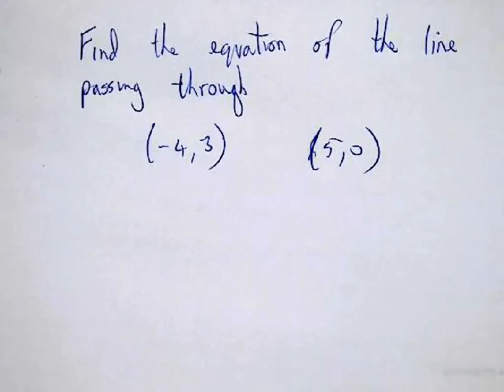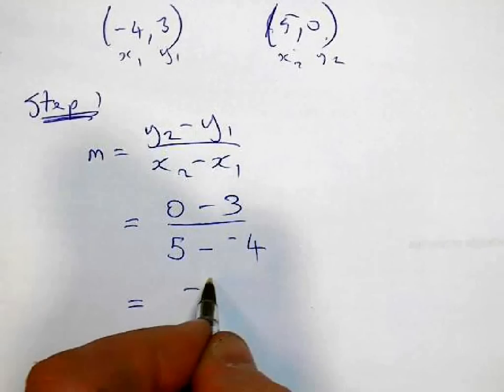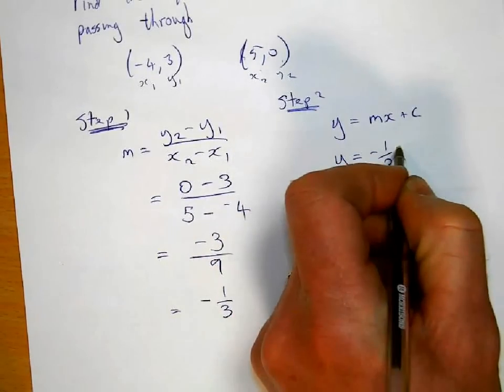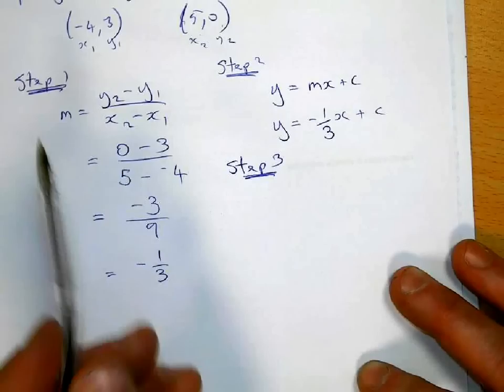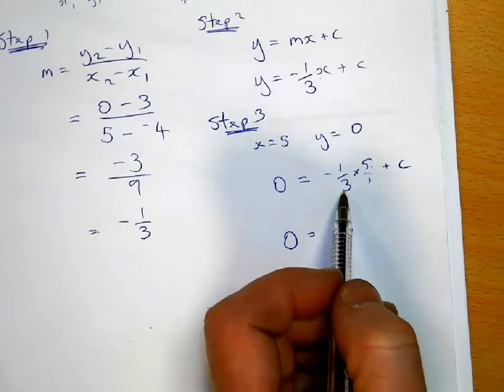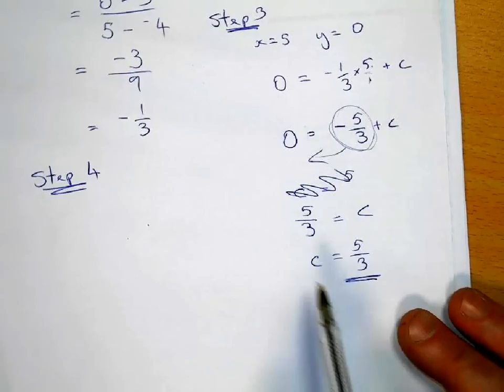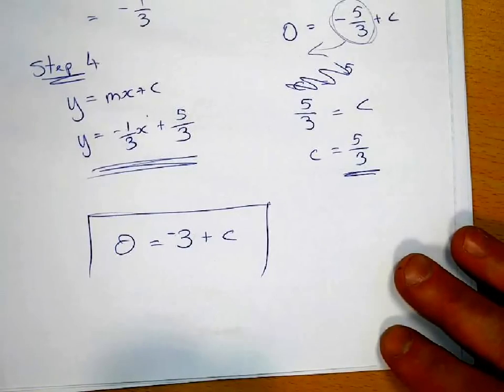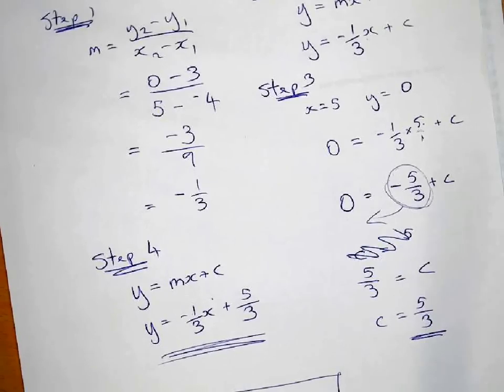National 5 - Equation of Straight Line - Example 2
None of the points lie on the y-axis so a bit more challenging.